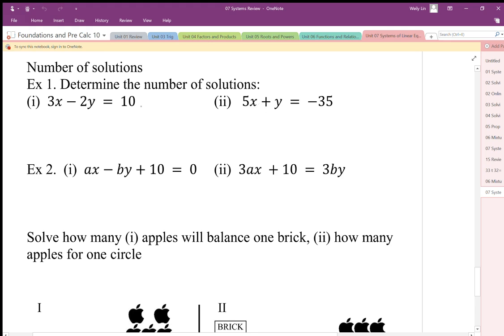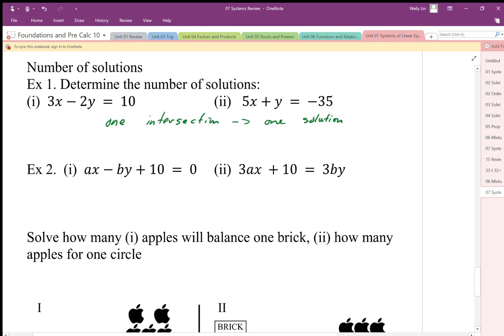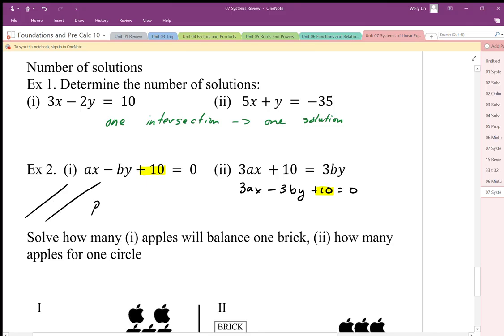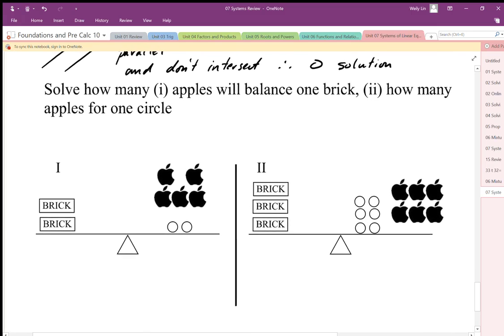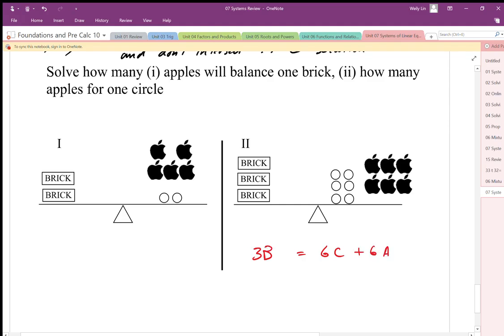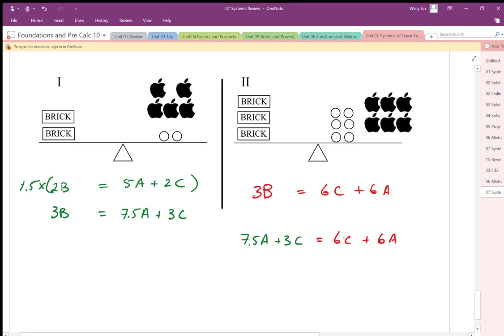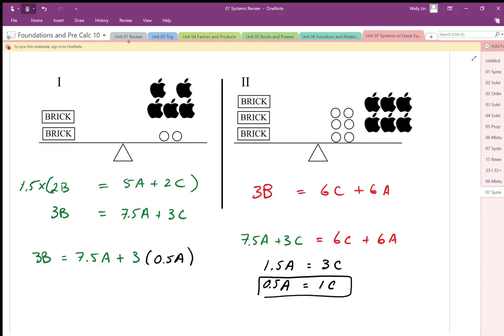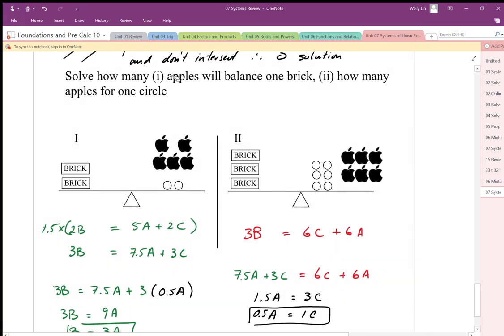09 Systems Review Part7